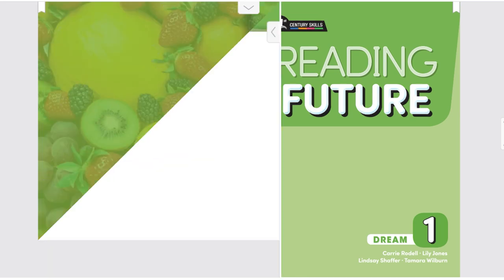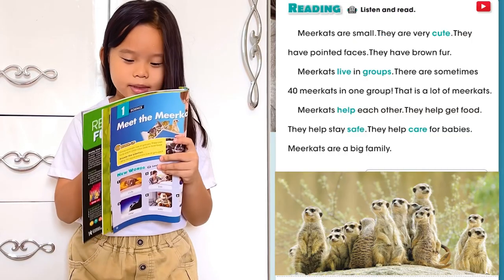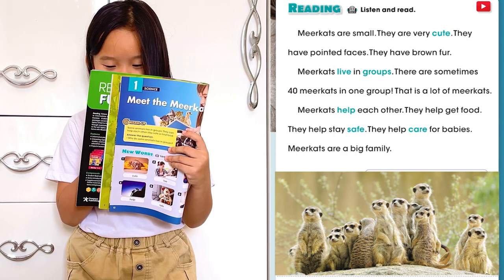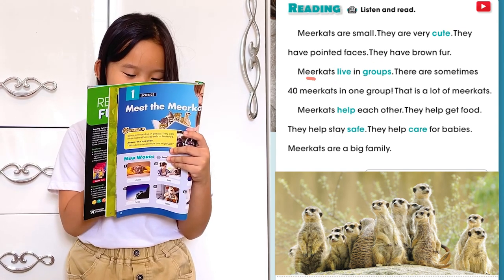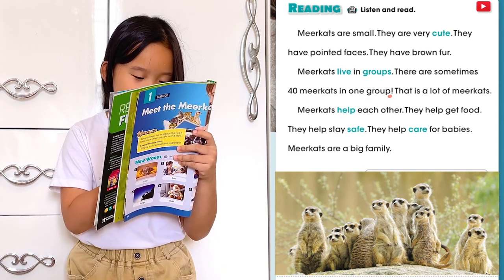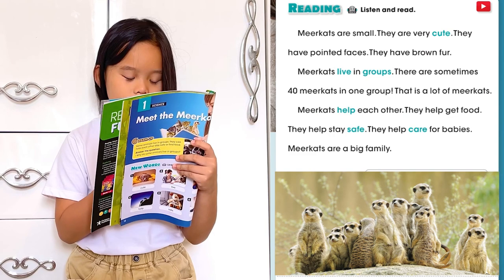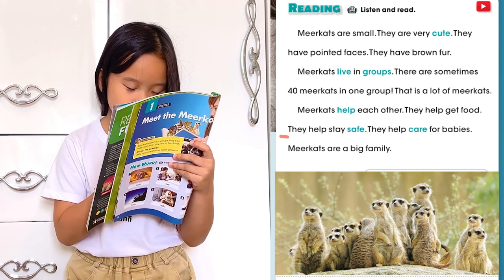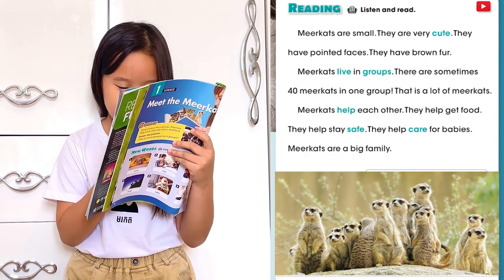Meet the Meerkats [Reading Future Book Dream 1] - Kids Reading Practice at Home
⛅ Kids Reading Practice at Home. Let your child read in just 9 weeks!
Great Way to Helping Your Child to Enjoy Reading Fast & Easy:
Book Name: Reading Future Dream 1
Week 1: Meet the Meerkats

--- Morokot 👧